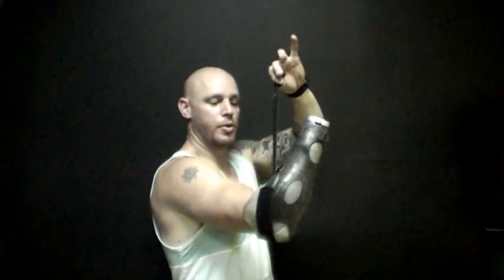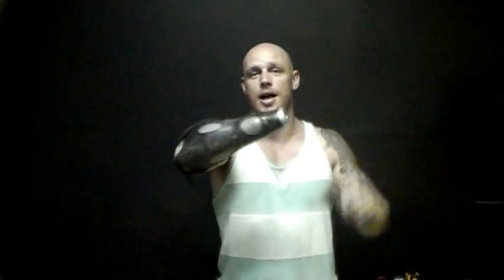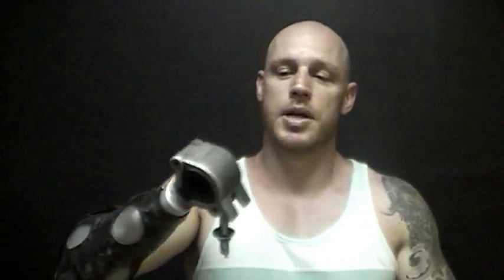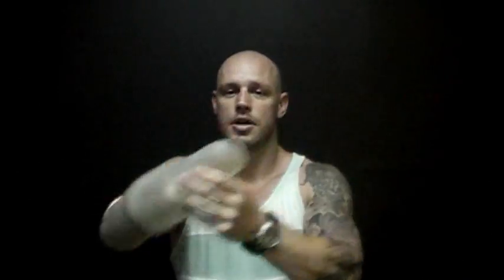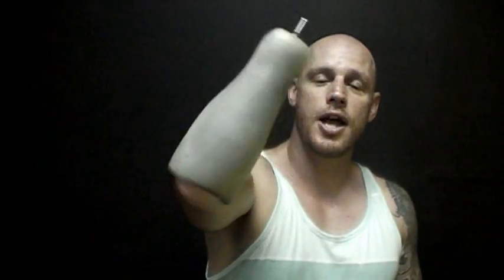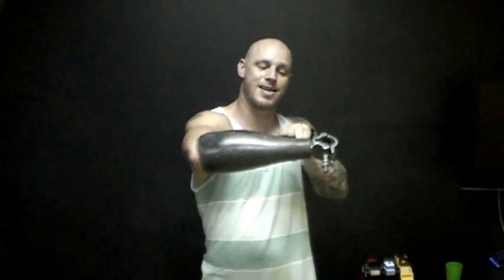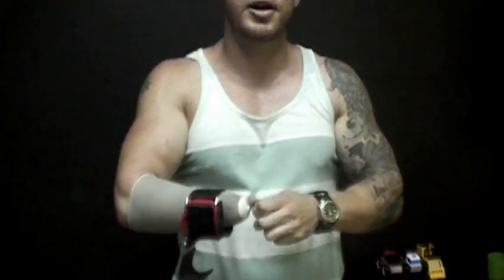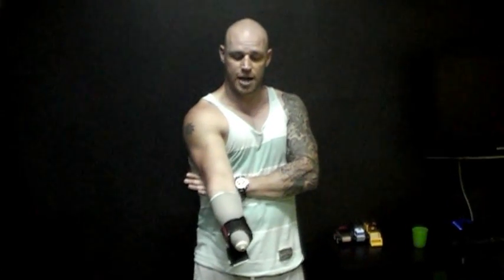Hand / arm amputation weightlifting prosthetics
This is a short clip to explain how my weightlifting prosthetic arm works.